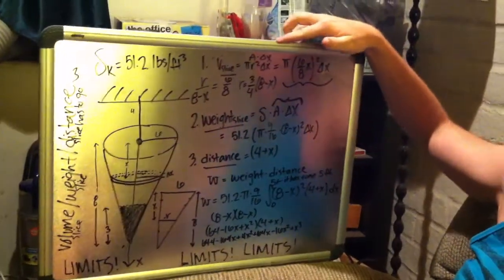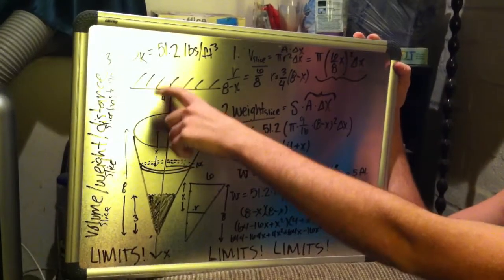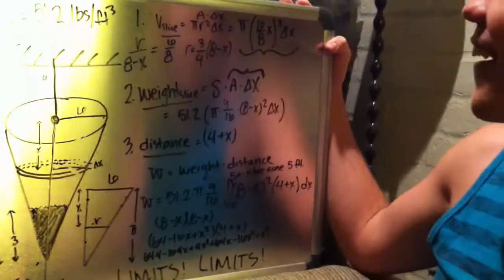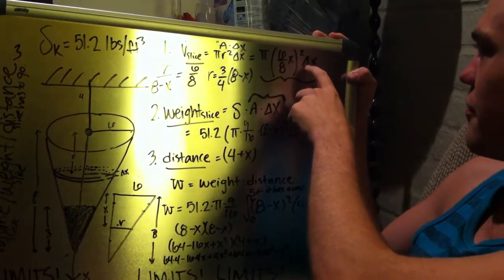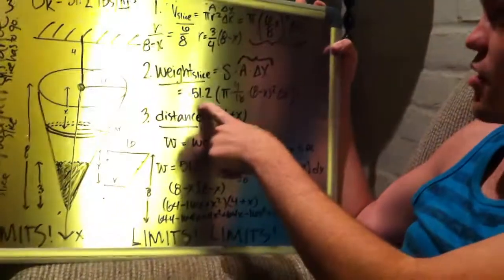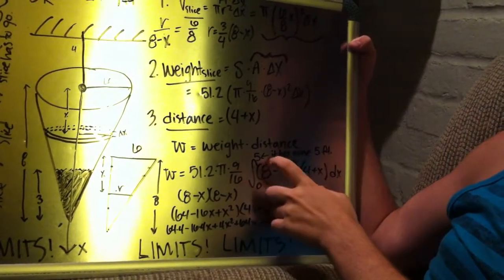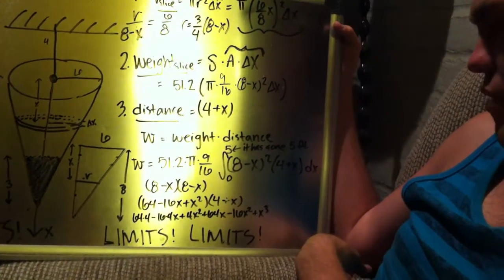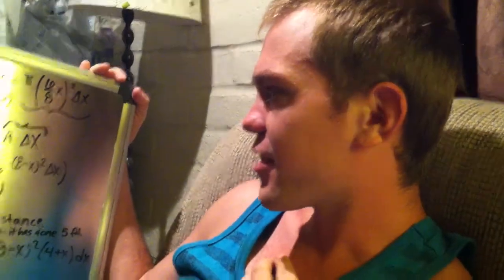Mike explains calculus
My roommate who has no idea what calculus is or what it means tries to explain to me my calculus homework.

The question was: A conical tank filled with kerosene is buried 4 feet underground. The density of kerosene is 51.2 lbs/ft^3.  The kerosene is pumped out until the level drops 5 feet.  How much work is needed to pump the kerosene to the surface if x is the distance between the top of the cone and the "slice".

I didn't let him read the question or anything. He just began to explain it to me.

I am in Calculus II if anyone is curious. Right now we're learning about Applications to Physics: Force and Work.